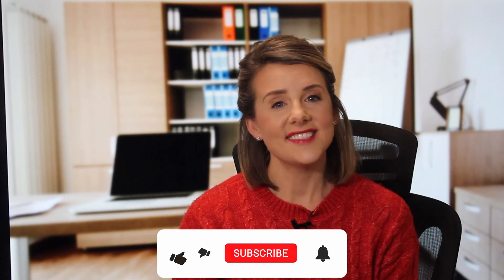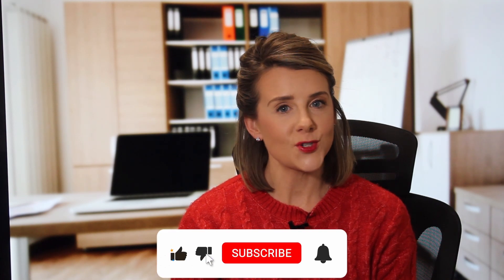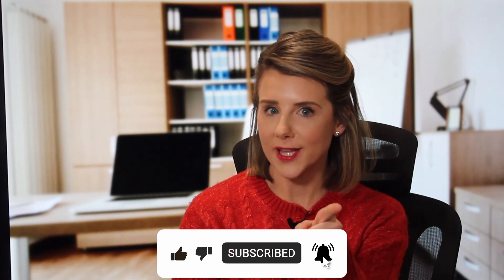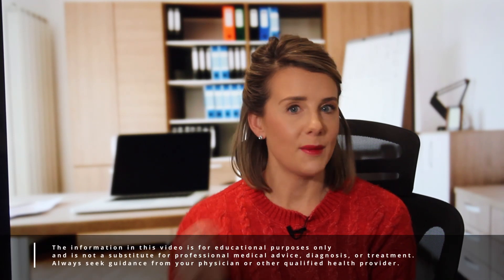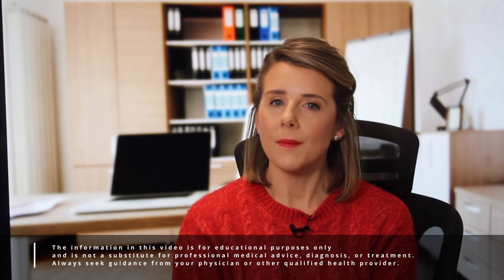Nurse Lizzie - Certifications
In this video, I talk about why you should consider getting your nursing certification. You work hard to be a nurse. You know your specialty. You know your patients. Why not take it one step further and become certified in your specialty? Not only does a certification validate your expertise and dedication, but it also opens up opportunities for advancement in your career. Employers often value certified nurses for their specialized skills and commitment to professional development. Additionally, obtaining certification can lead to increased job satisfaction and confidence in your abilities. So, join me as we delve into the numerous benefits of earning your nursing certification and take your nursing career to the next level!

About me:
I’m Nurse Lizzie. I am a certified, pediatric RN and have been working in nursing and education for over a decade. I am dedicated to helping nurses, whether you’re just beginning your journey as a student, already in the field, or helping the next group of great minds conquer their goals. Although the Nurse Lizzie ecosystem no doubt has a special pediatric flare, ALL nurses are welcome! In today's world, we need to stick together and help each other.

That's why my core values are as follows:

Helpful - Help Nurses achieve their fullest potential.
Excited - Be excited and passionate about the field. If you loose your passion, you loose your HEART.
Authentic - Be Real. Be true to yourselves.
Respectful - Always show respect to each other, team members and partners
Teamwork - One nurse can't do it alone! We all can use a little push from each other!

Please visit my website for more information about me and to access a growing list of helpful resources for nursing students and nurses, and be sure to spread the word to your peers!